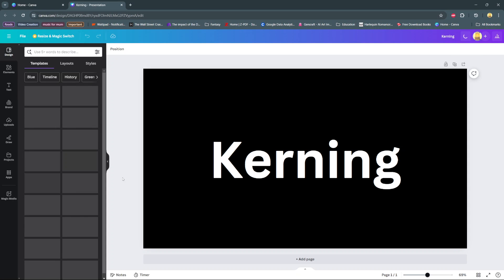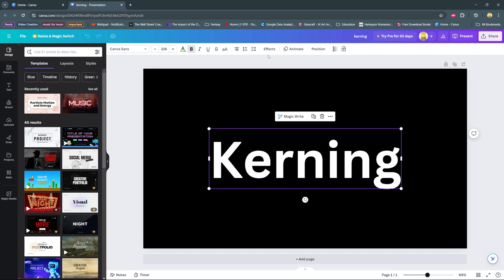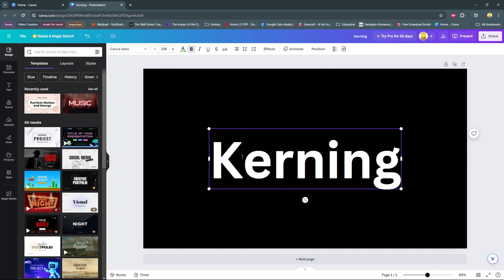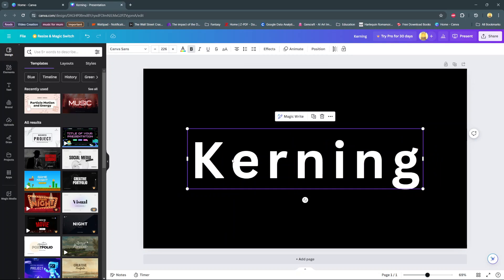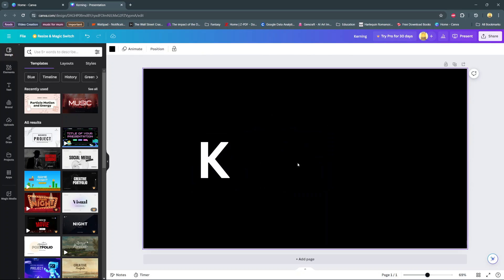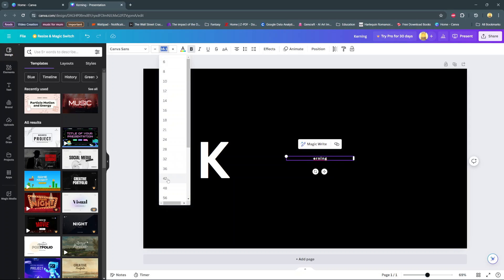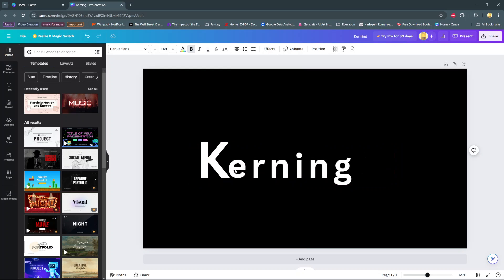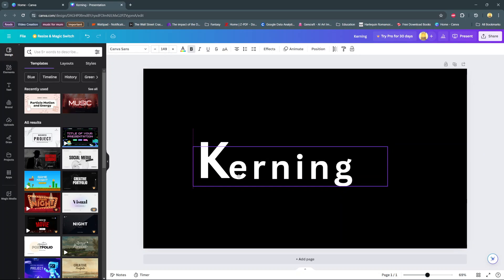How to Kern in Canva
Welcome to Webpro Education!

Learn the art of kerning in Canva with this comprehensive tutorial. Discover pro tips for adjusting letter spacing and creating visually appealing typography in your designs.

Here's how
Step1: Select a part of the text and delete it
Step2:Copy paste the other half and adjust it to your liking

Cell Phone Tripod Adapter